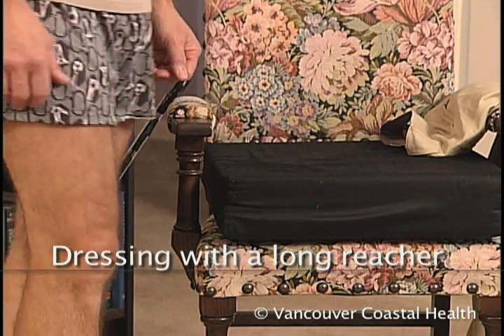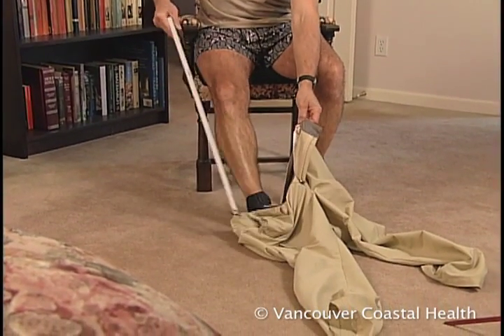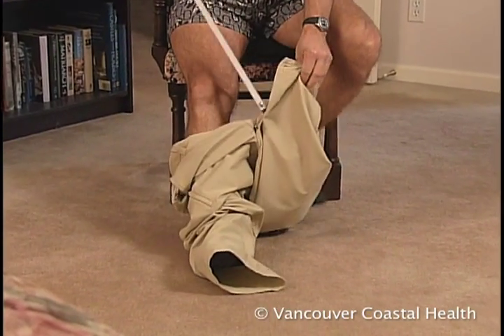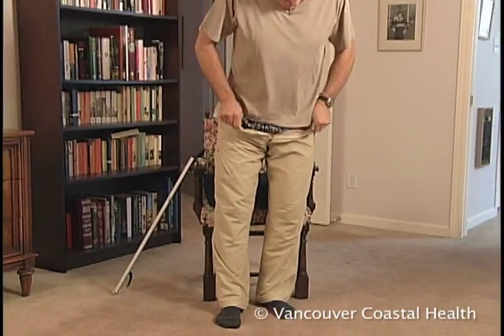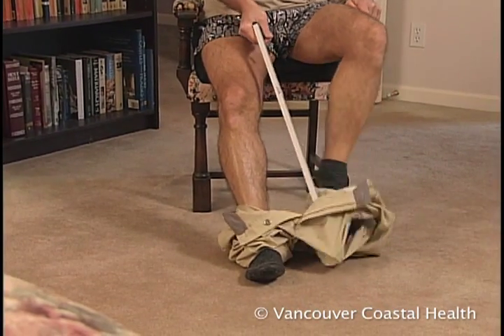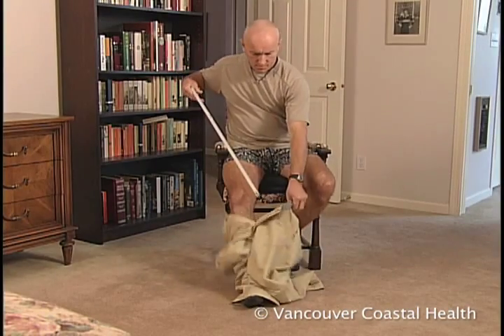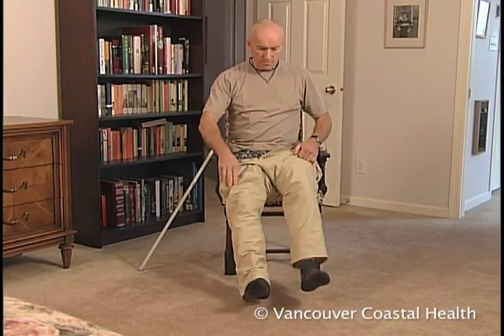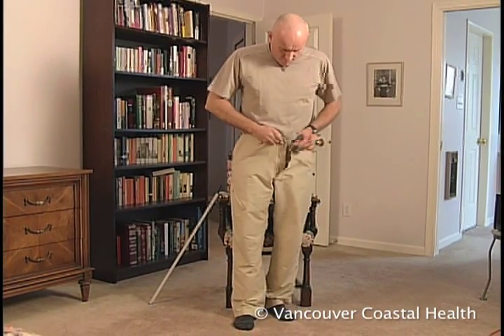Getting dressed using a long-handled reacher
Demonstrates how to use a reacher to help with dressing after hip surgery.